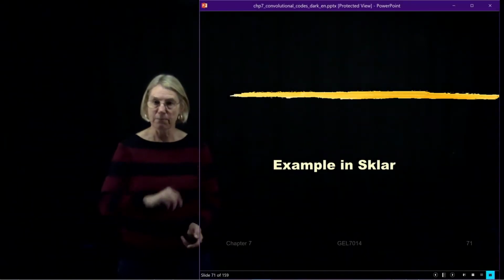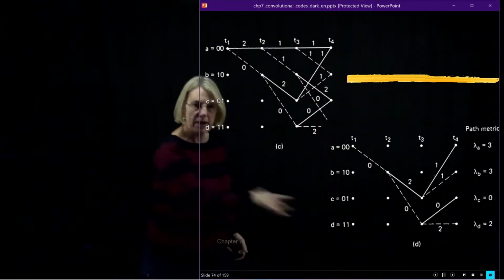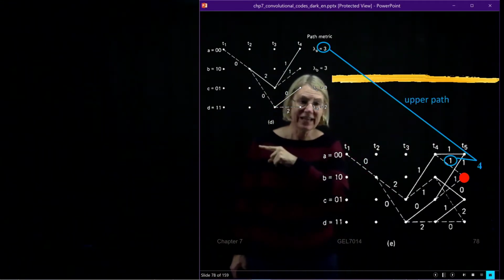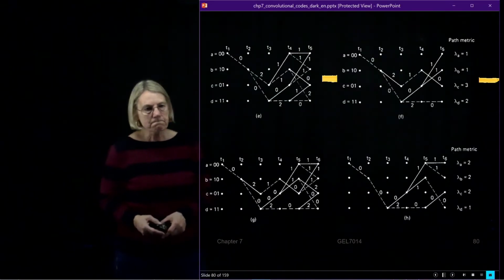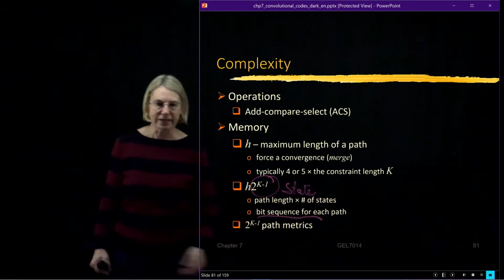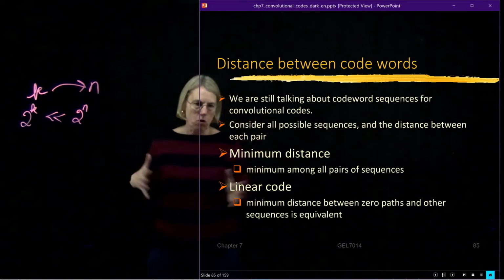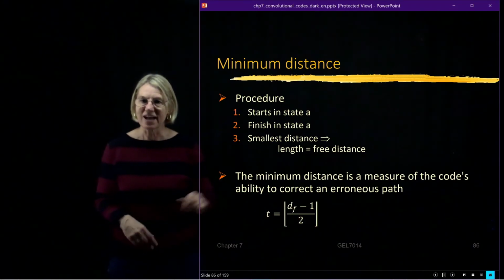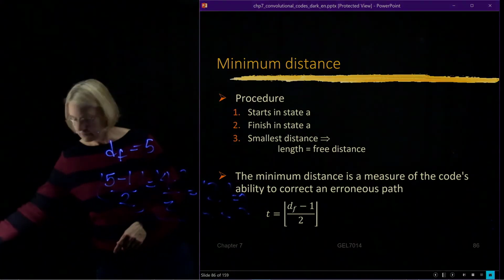GEL7014 - Module 5.5 - Convolutional Code Example (1/2 rate)